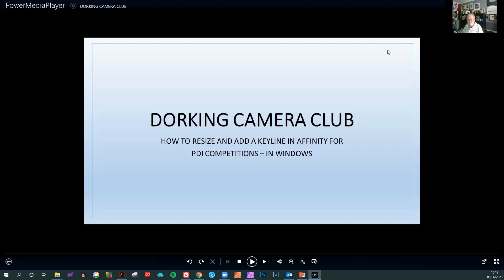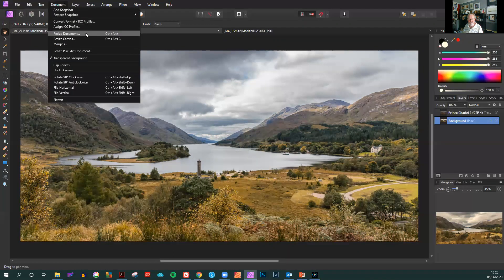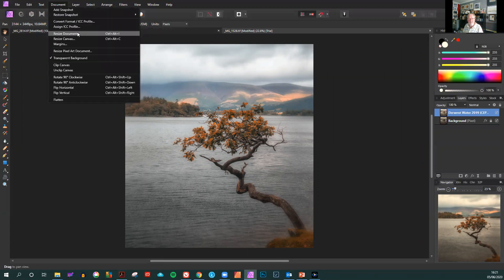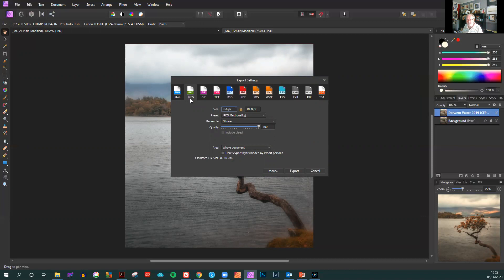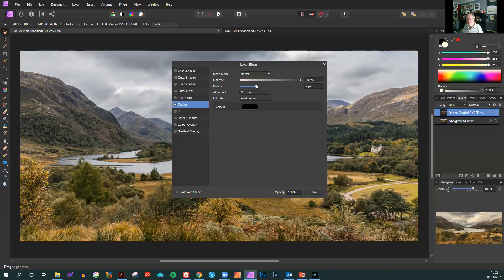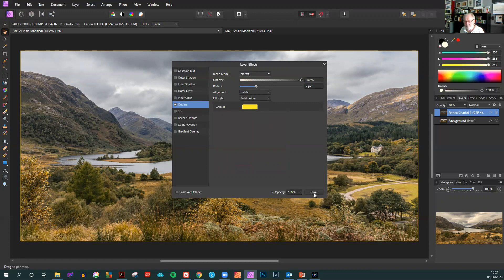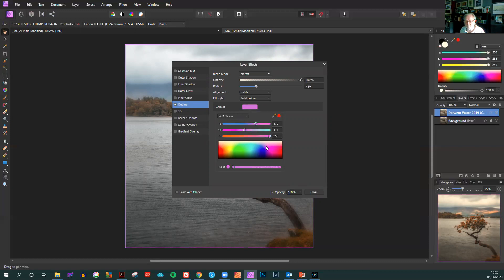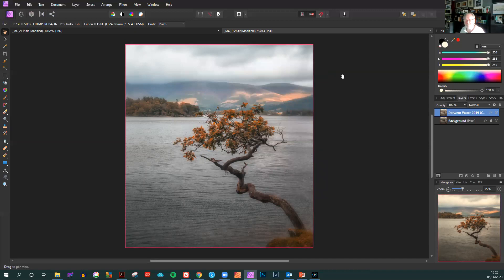Resizing and adding a keyline in Affinity Photo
DORKING CAMERA CLUB Tutorial
How to resize an image and add a keyline in Affinity Software, in Windows